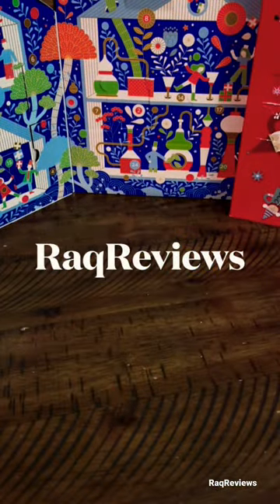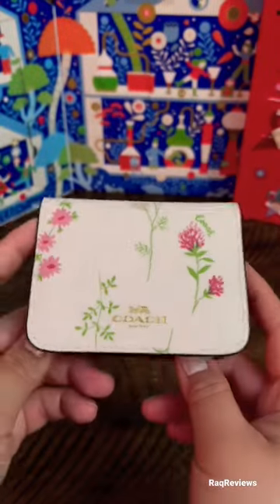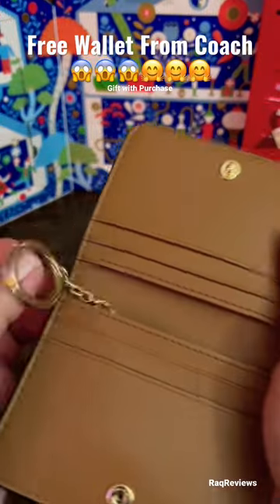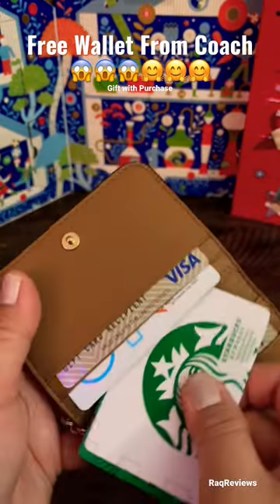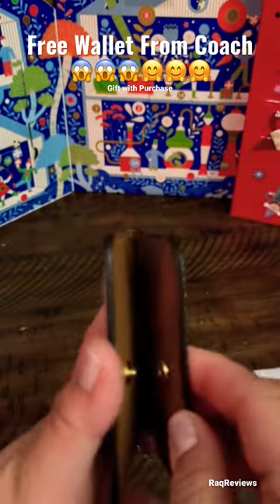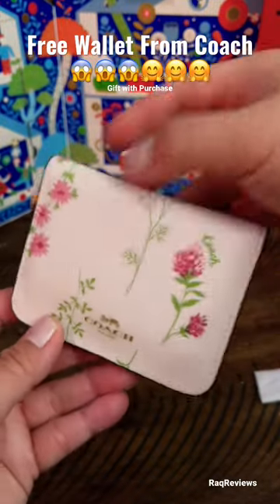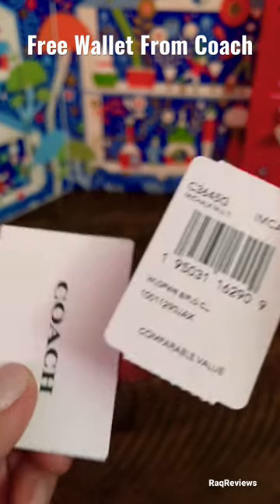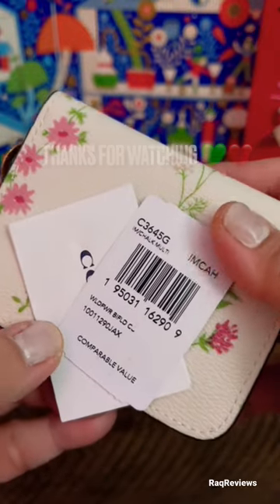I Got a Free Wallet from coach | unboxing RaqReviews